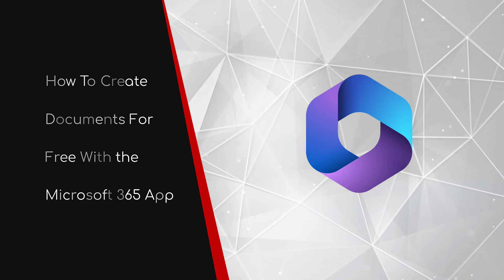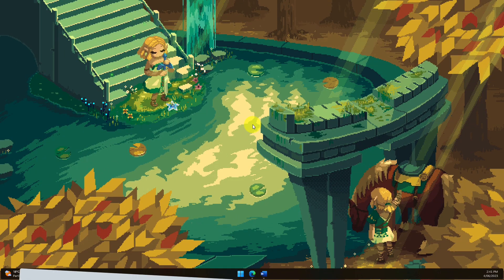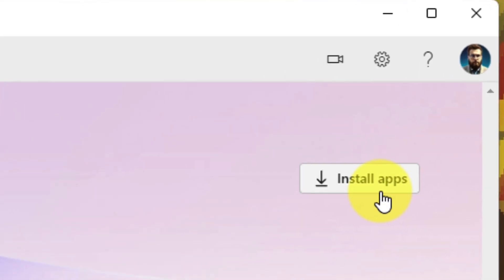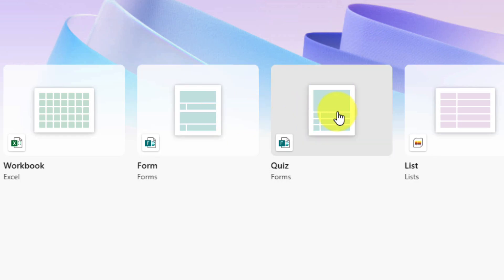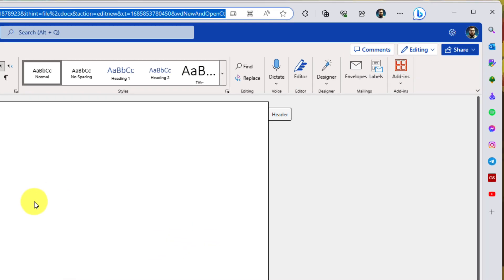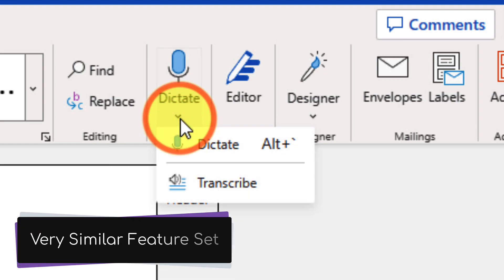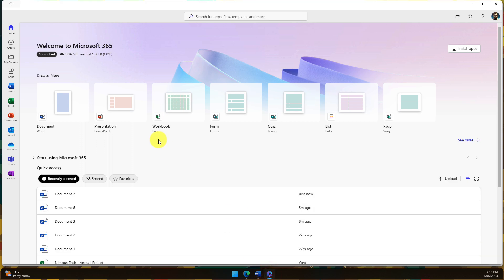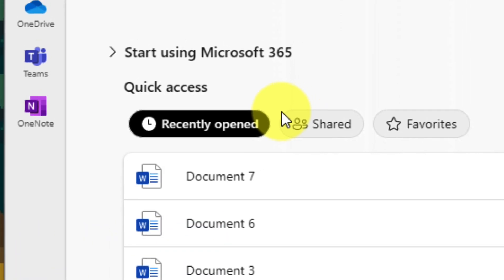Microsoft 365 for FREE! A Windows 11 Secret!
Did you know that you can create and edit documents, spreadsheets, presentations, and more for free in Windows 11? 😲
In this video, I will show you how to use the Microsoft 365 app that lets you do all that and more. You don’t need a subscription either, you can use this completely for FREE. 🙅‍♂️
I'll even show you a cool shortcut to open the app from anywhere on your PC!

Music from Uppbeat (free for Creators!)